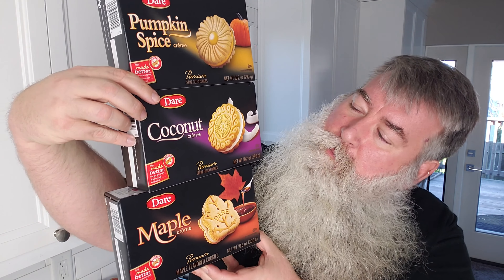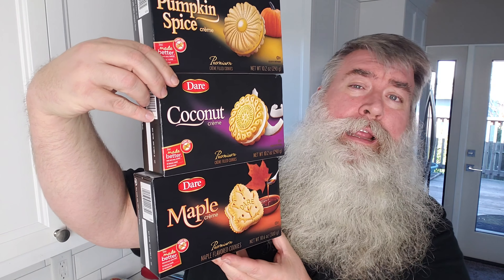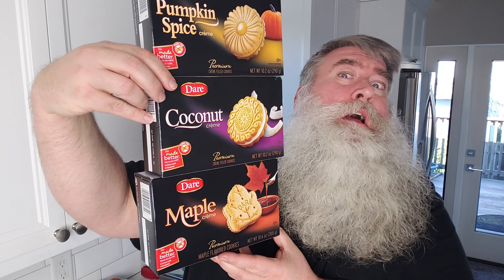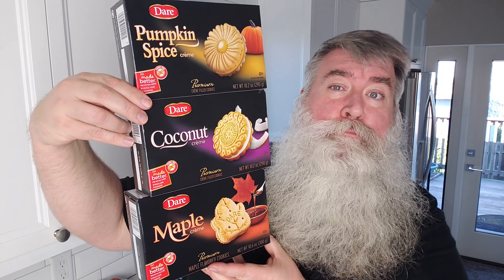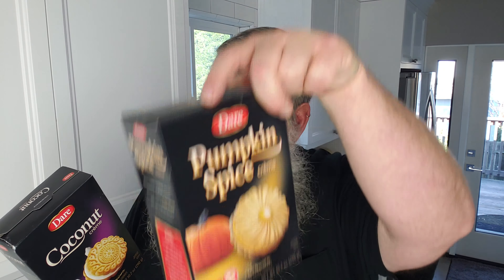Taste Test - DARE COOKIES - Pumpkin Spice, Coconut & Maple - Day 18,424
Robert gets to taste the natural flavors of Dare cookies.  Pumpkin Spice, Coconut & Maple flavors tickle the taste buds!